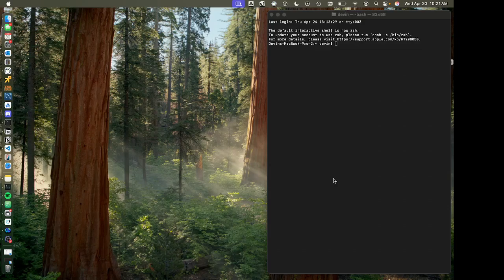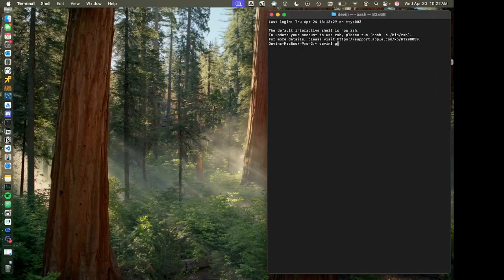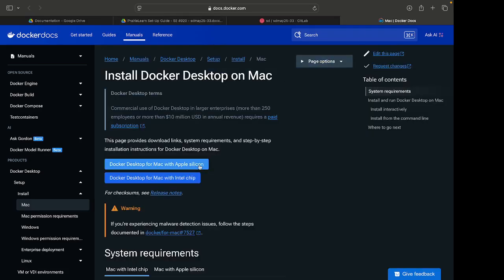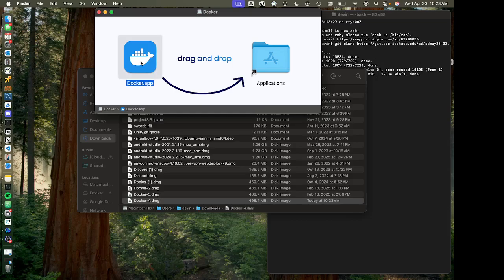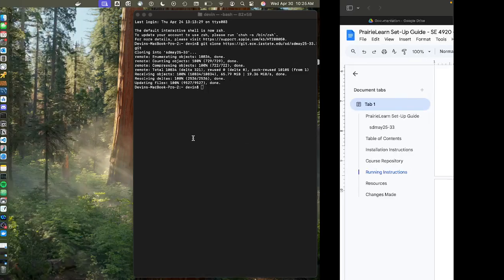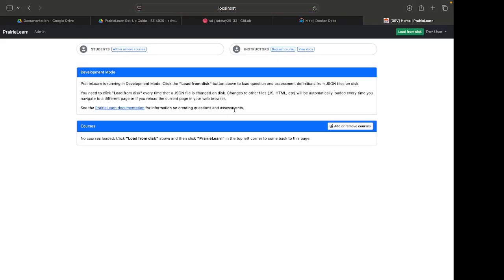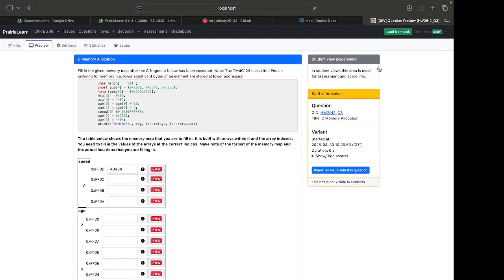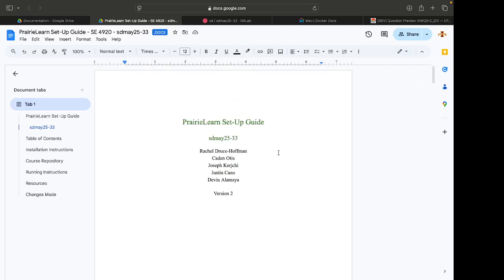Setting Up PrairieLearn on a Mac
This video will cover how one would go about setting up a local instance of PrairieLearn on Mac OS